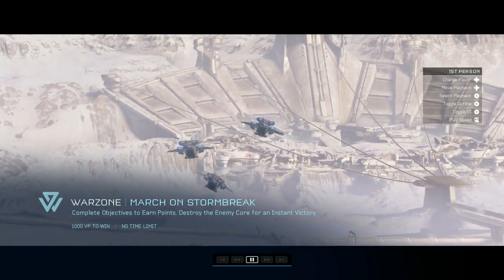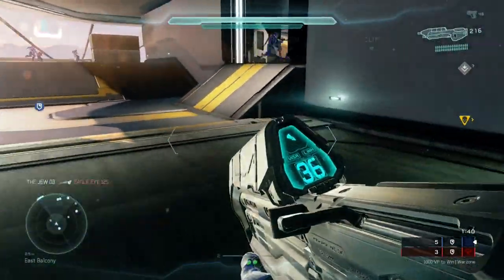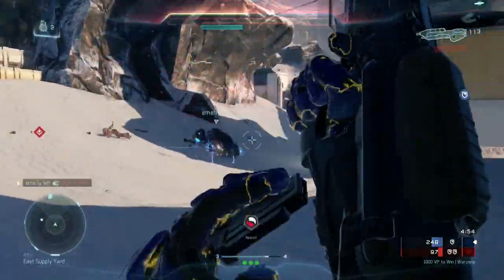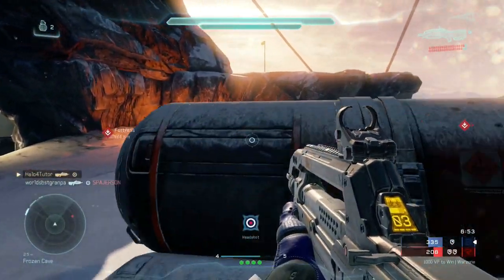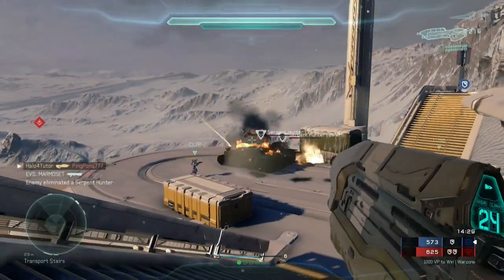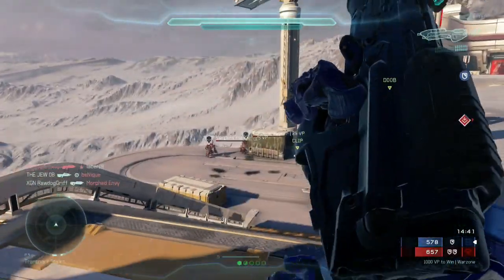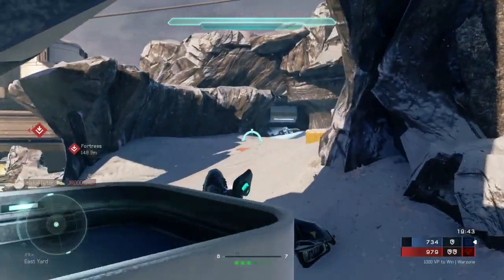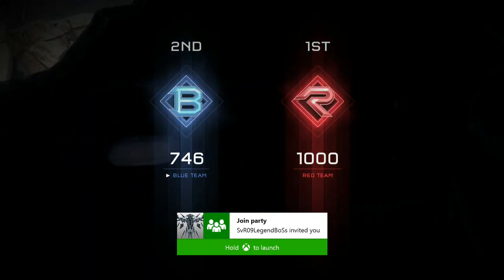Halo 5 Multiplayer Tips and Tricks for Arena Warzone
Warzone is the hot new big team mode in Halo 5 Guardians and in this video I explain how the game type works so you can win more often and have more fun while you're doing it!